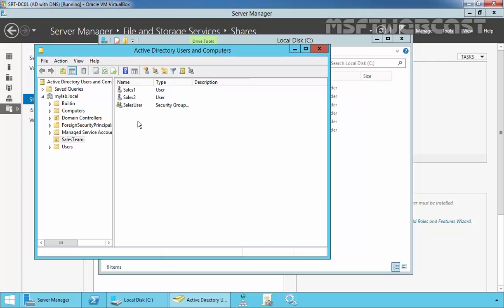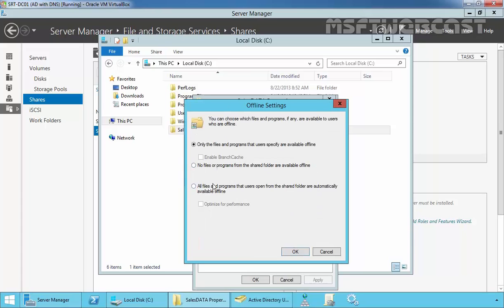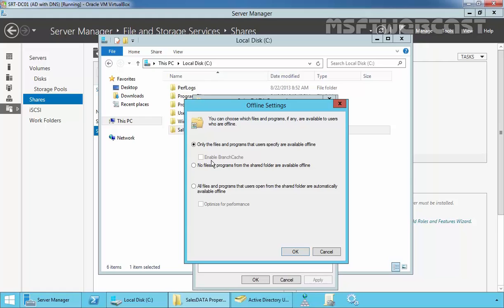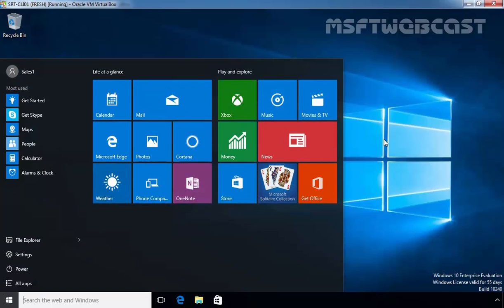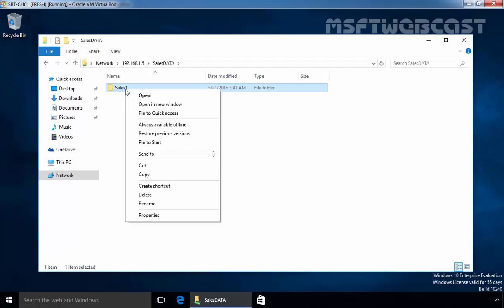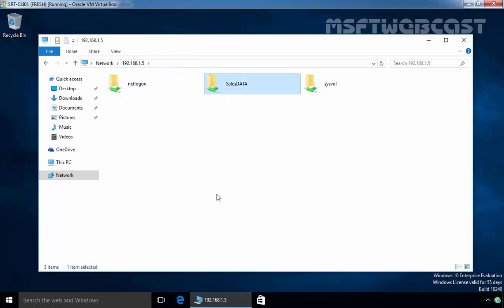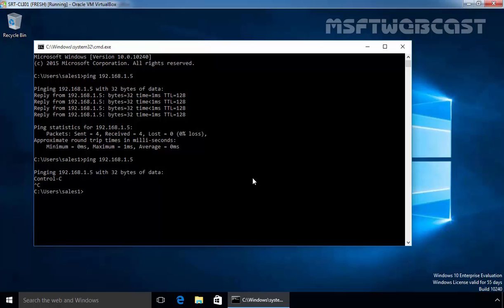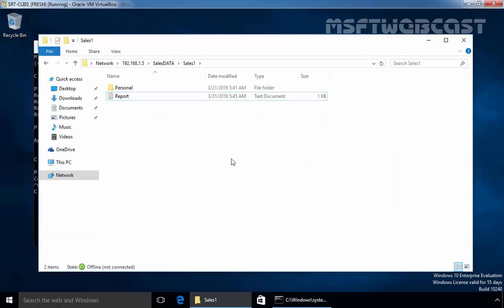How to configure offline files Windows server 2012 R2 Part I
In this first part of this video series i will show you How to configure offline files Windows server 2012 R2.
Offline files feature enables a user to access and work with files and folders stored on a network share when the user is disconnected from that share.